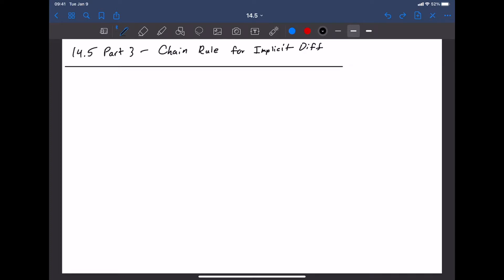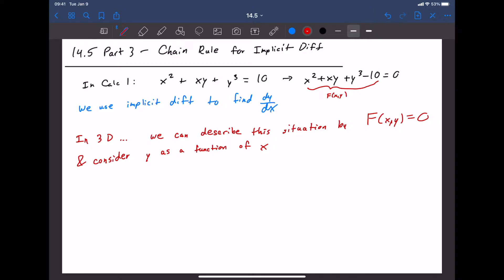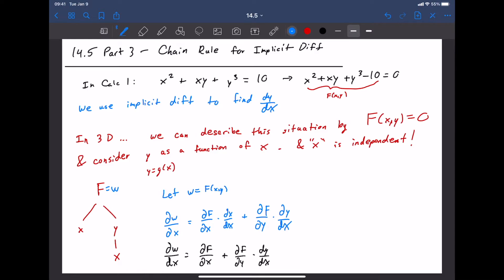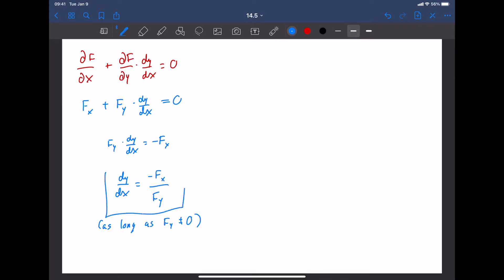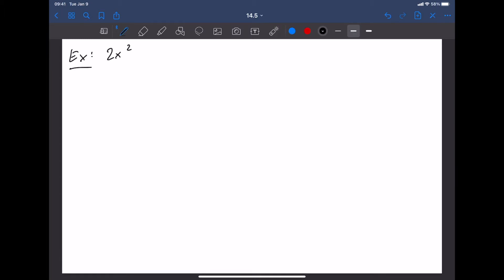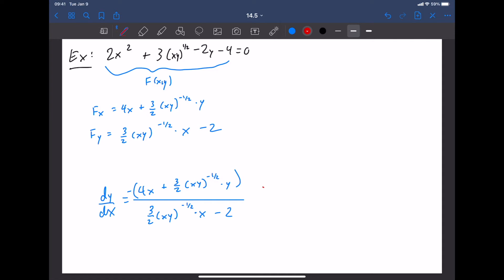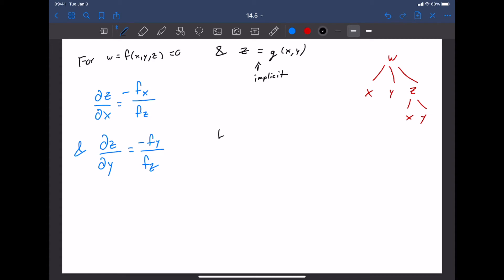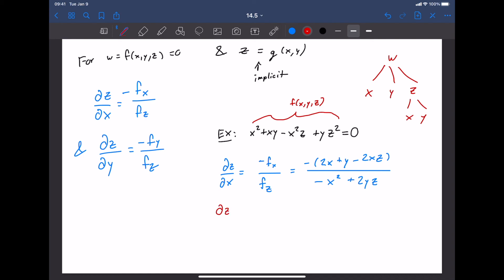14.5 Part 3 - Chain Rule & Implicit Derivatives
Discusses how the chain rule for partial derivatives makes it possible to quickly find implicit derivatives.